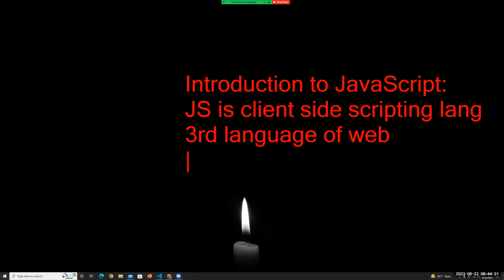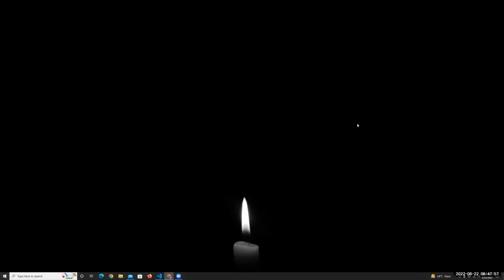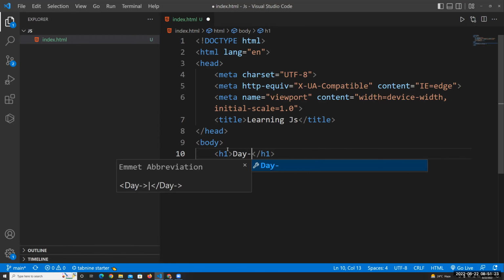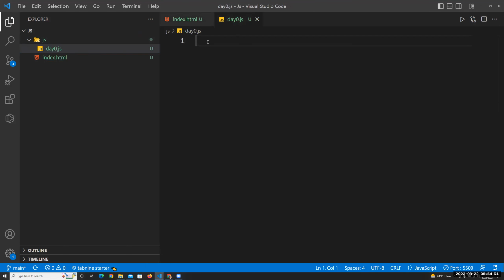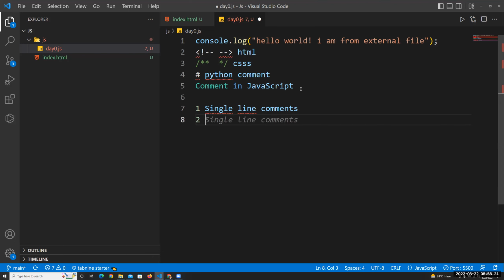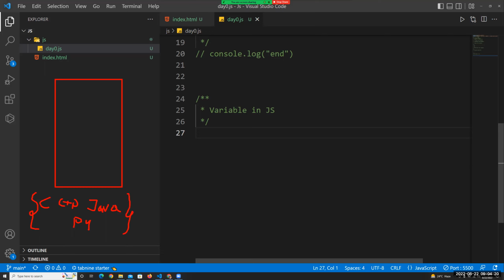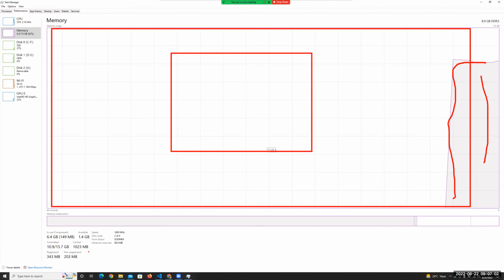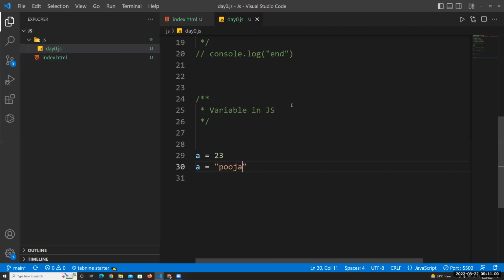Day 0 Introduction to Javascript